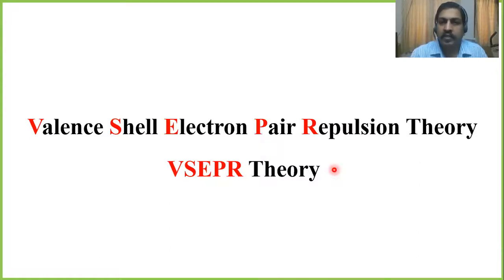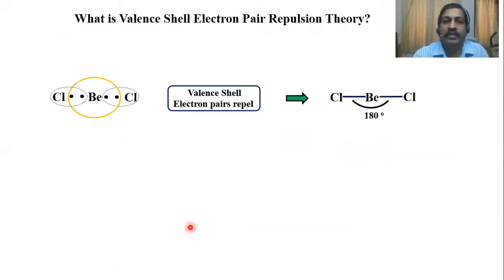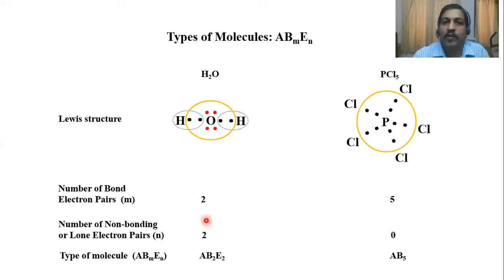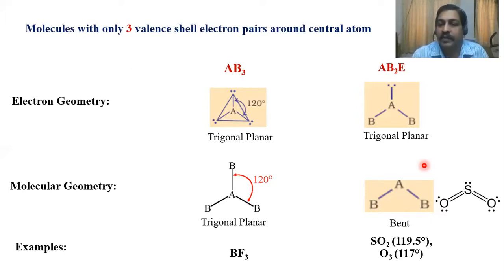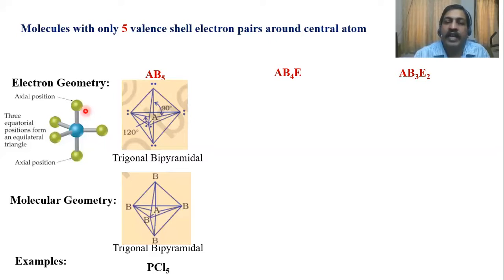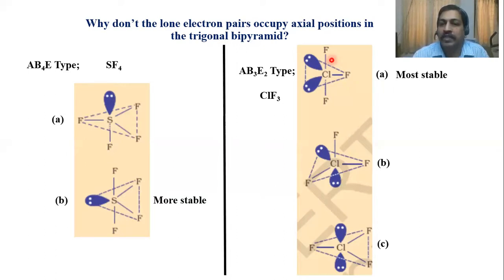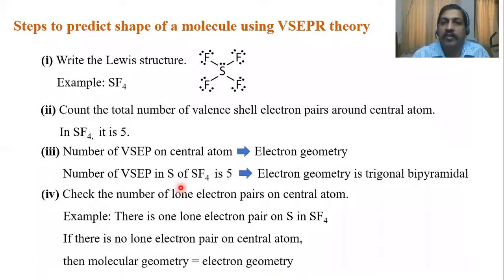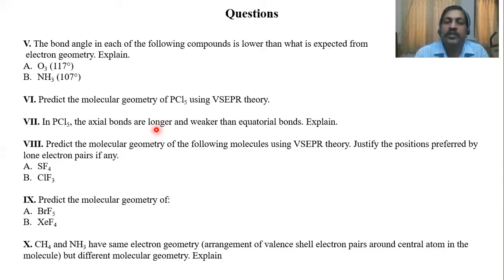VSEPR Theory - A tutorial by Dr. Manjunath B N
This video covers VSEPR theory along with important questions that may come in exams from this topic.